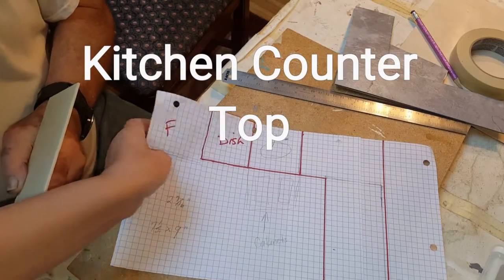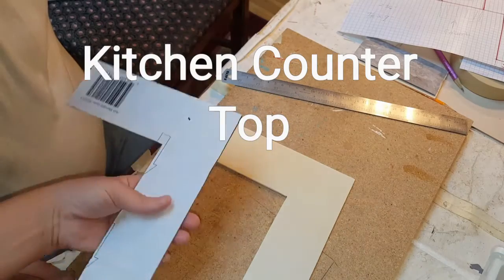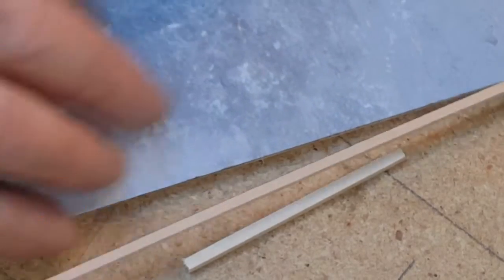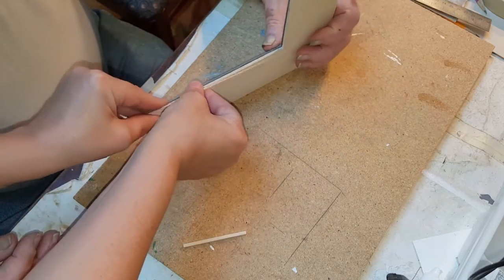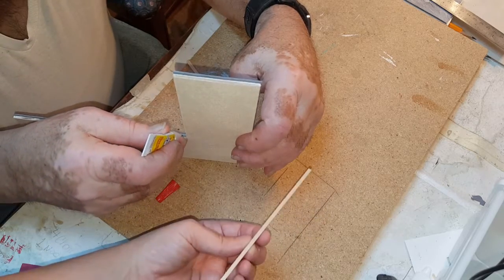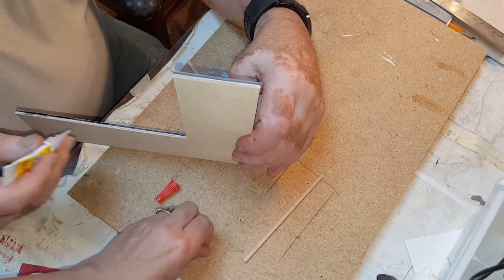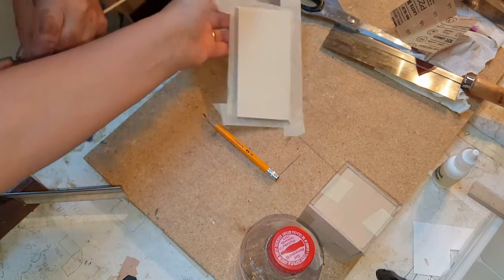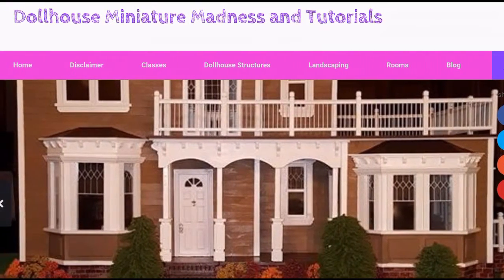Kitchen Counter Top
This video will show you how to make a miniature dollhouse kitchen counter top.
for an organized setup of all my miniature tutorials.
As well as we are on Facebook under Dollhouse Miniature Madness and Tutorials and on Pinterest under Laurie Holden-Heisler.